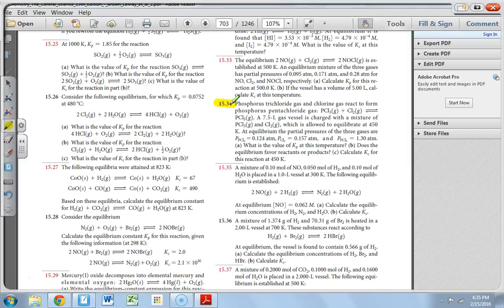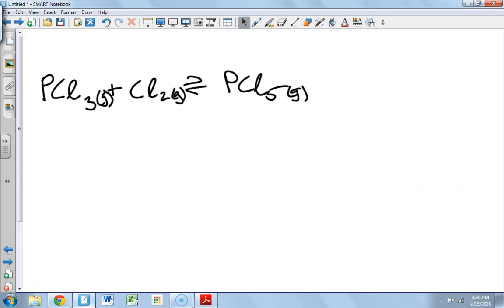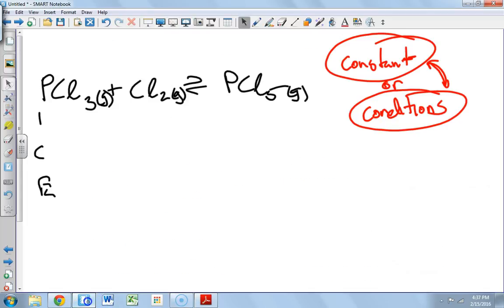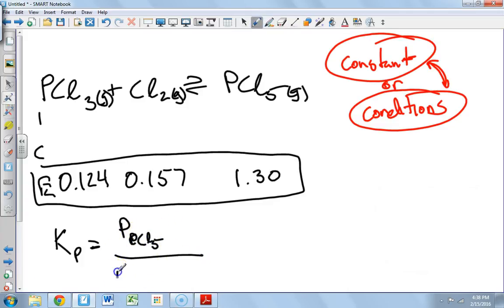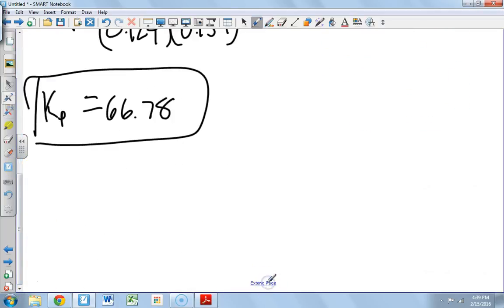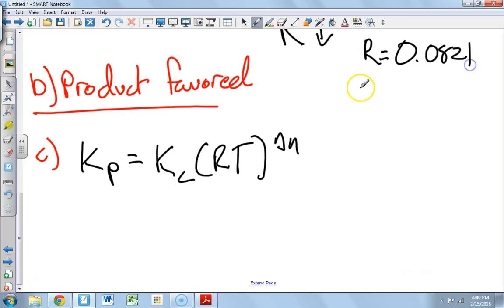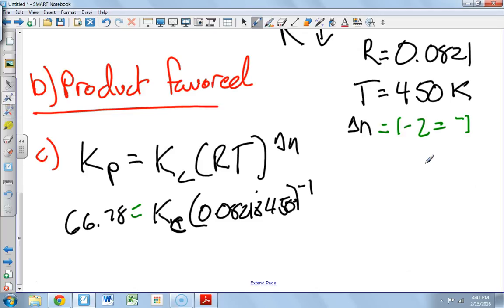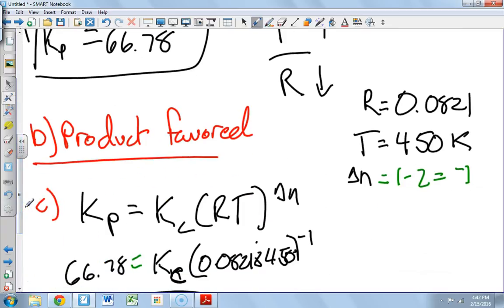15.34 Equilibrium - Calculating Equilibrium Constant